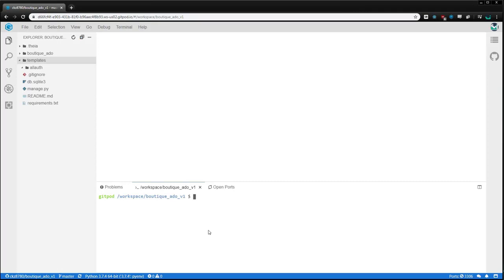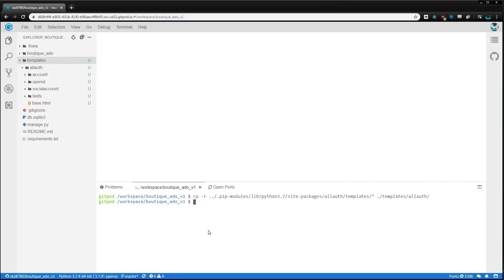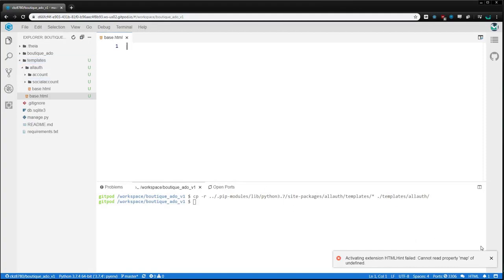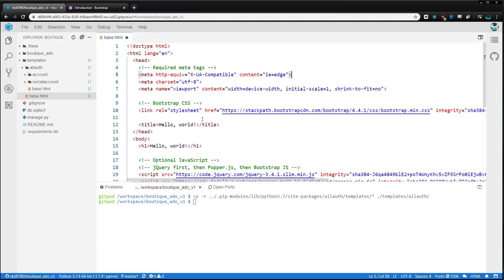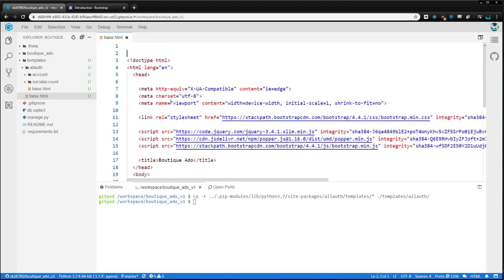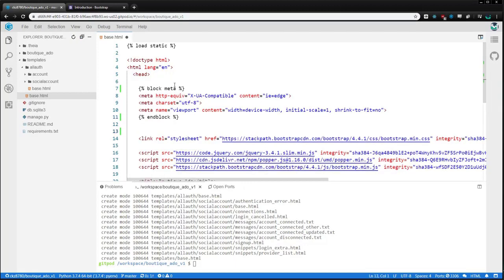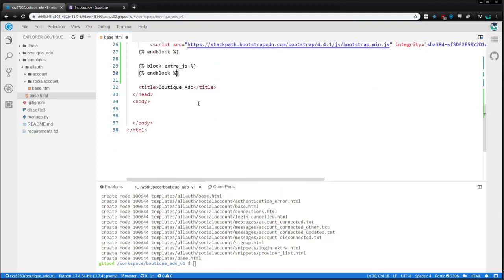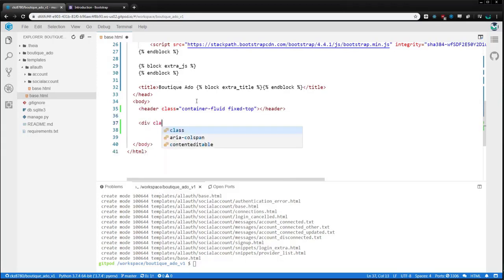E 006v2 Django E commerce Base Template Part1